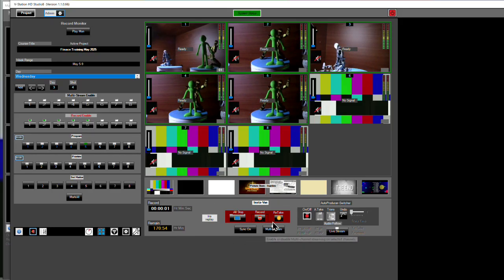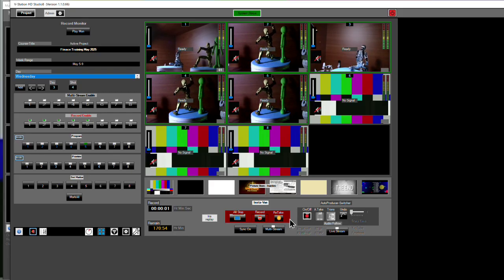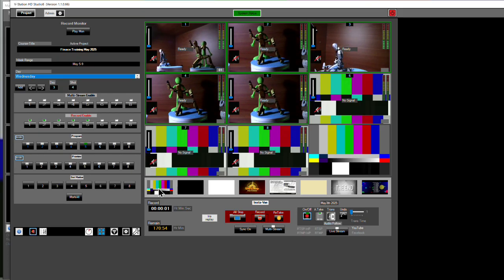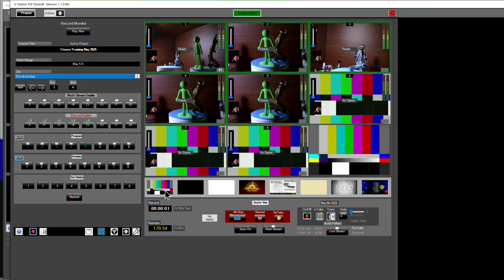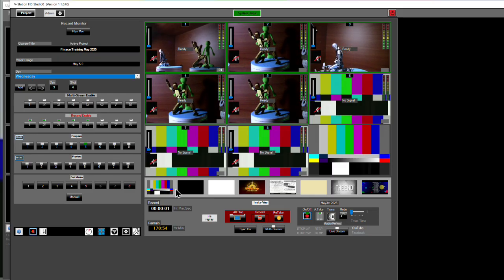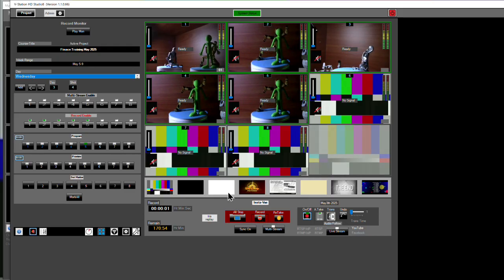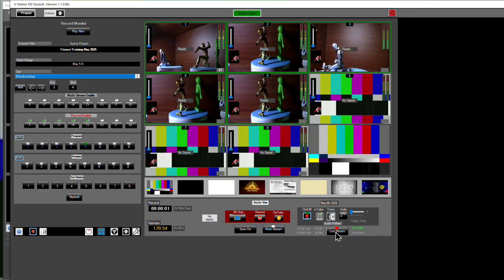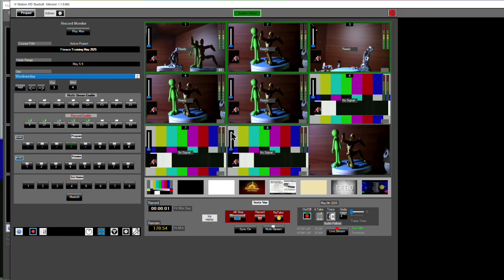V-Station HD Tutorial - Live Stream Demo To YouTube Live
In this tutorial, we show how to setup a live stream from any of the V-Station HD connected devices to live stream to your YouTube Channel. V-Station HD's AutoProducer Live plug-in allows streaming any of 8 channels and up to 8 prefixed images in its picture-store. Various transitional effects can be selected while switching between source and images. V-Station HD also can do multi-channel source streaming, This is shown in another tutorial.